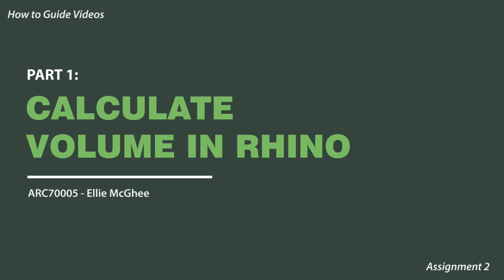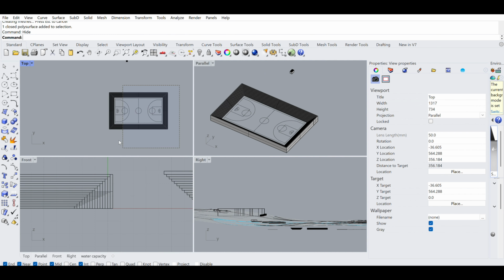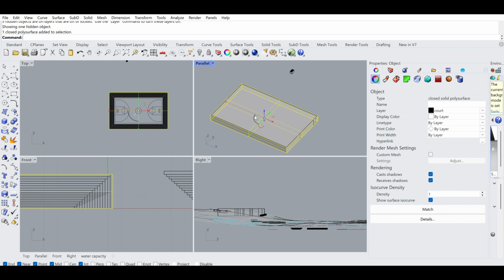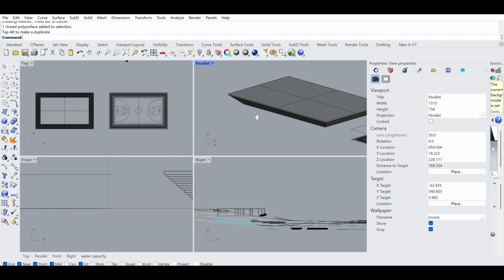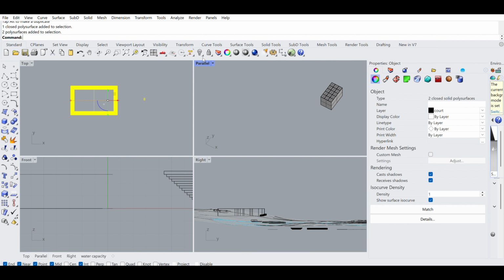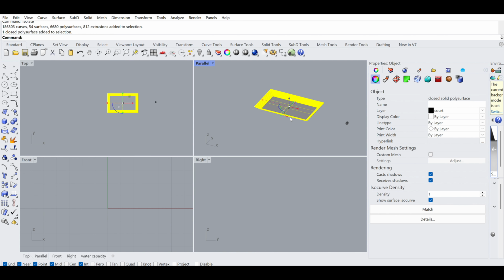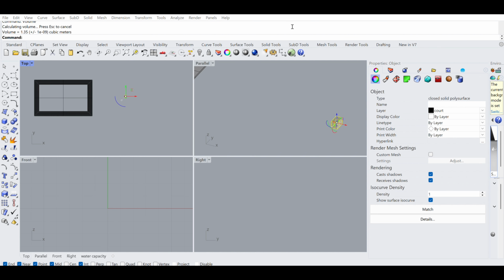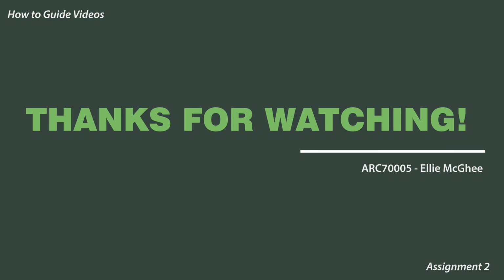How to calculate volume in Rhino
Learn how to calculate water volume in Rhino for simulating flood zones